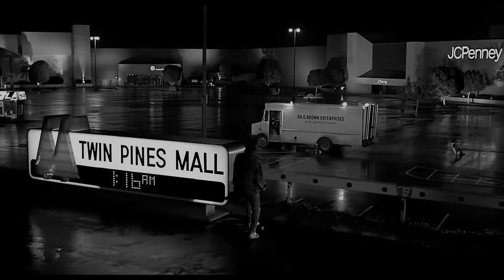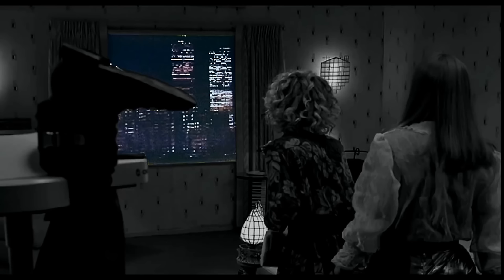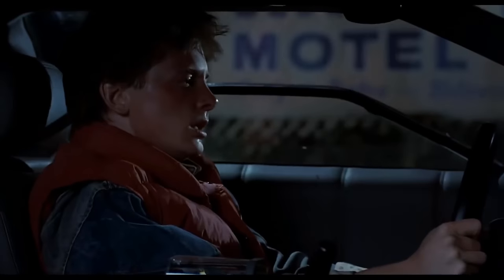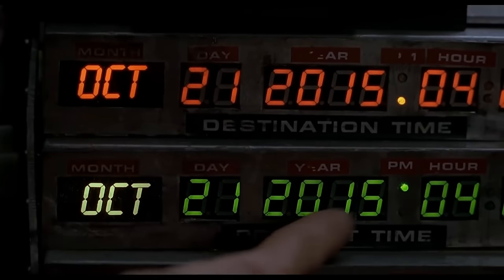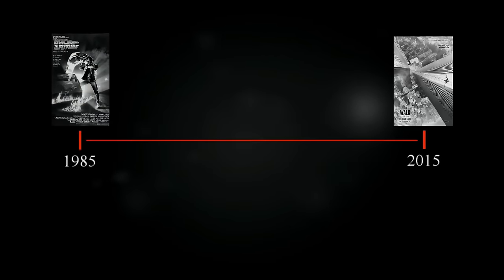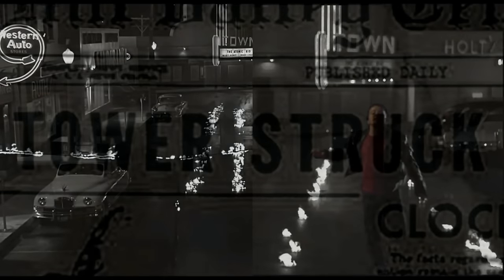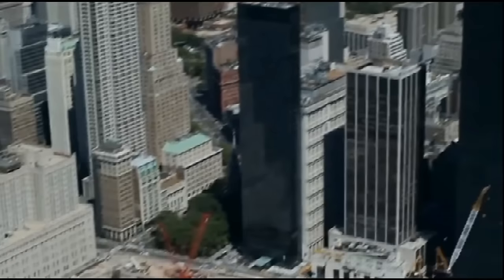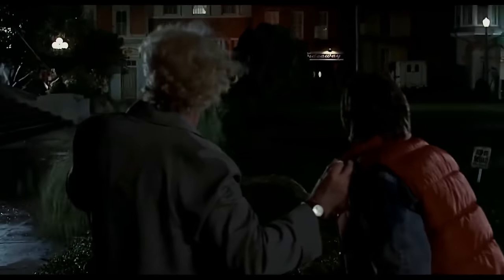Back to the Future Predicts 9/11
Back to the Future Predicts 9/11 - In this video you'll see the spooky way in which the Back to the Future movies predict the September 11th attacks on the World Trade Center buildings.